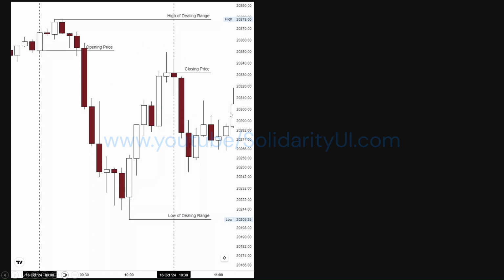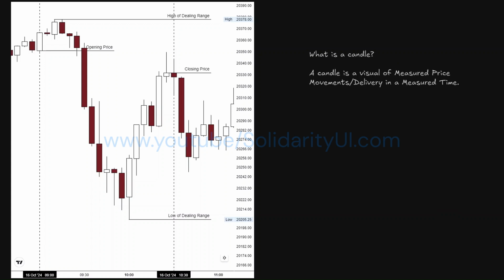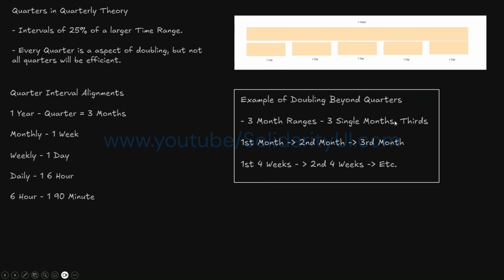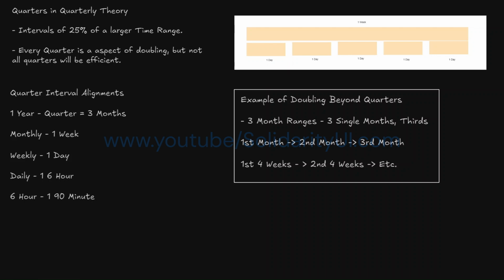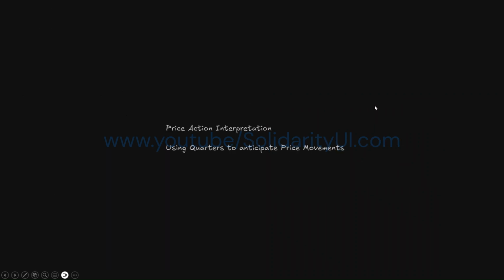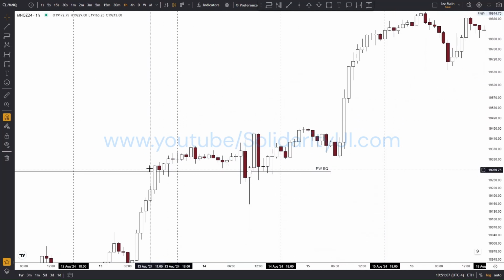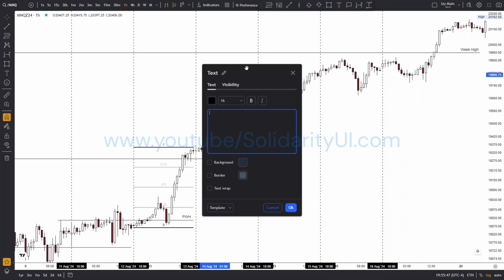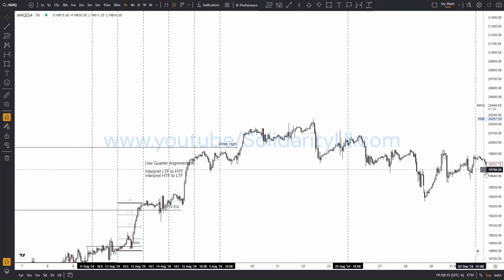2024 Solidarity Mentorship - Episode 2 | Defining Ranges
Quarterly Theory

Defining what ranges are..
Gauging future ranges using previous ranges.